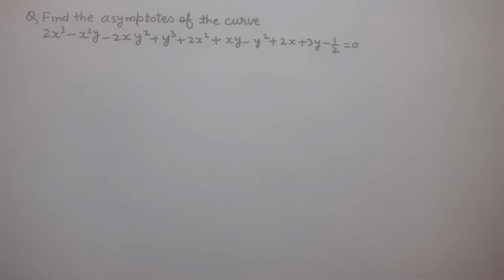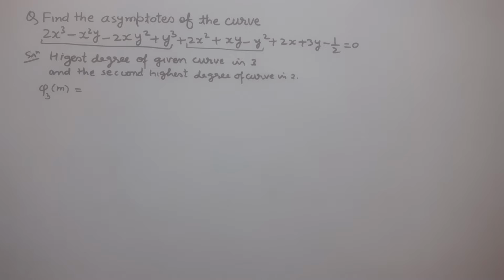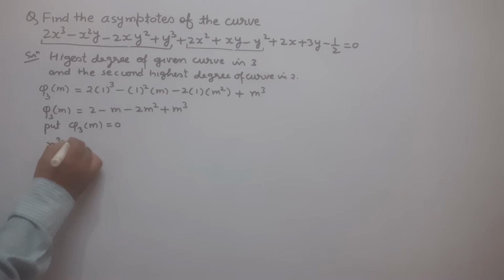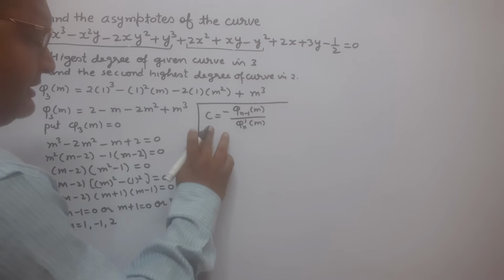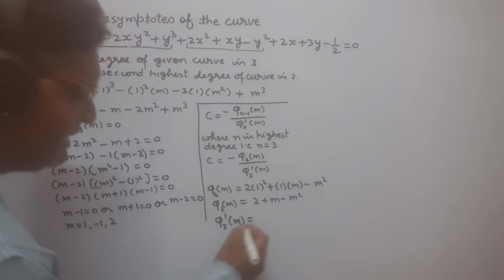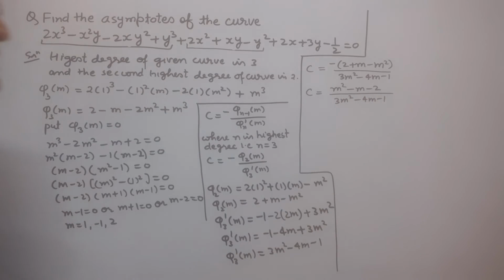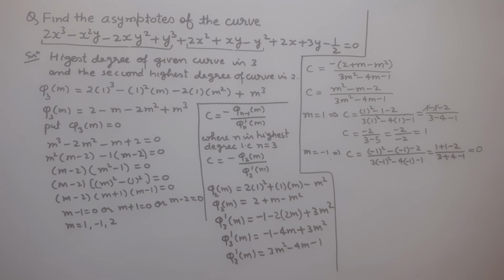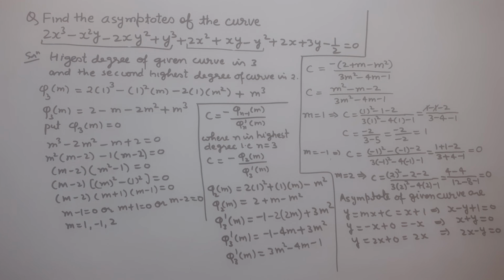B.Sc1:ASYMPTOTE OF THE CURVE 2x³-x²y-2xy²+y³+2x²+xy-y²+2x+3y-(1/2)=0 BY SHORTER METHOD